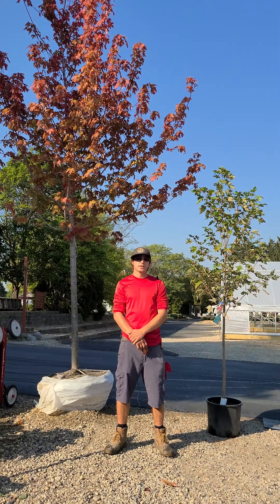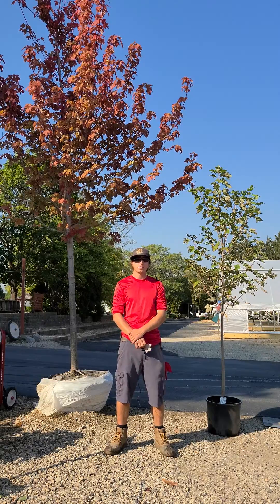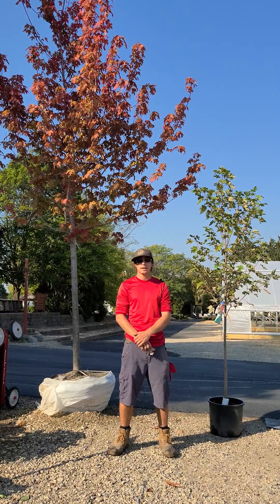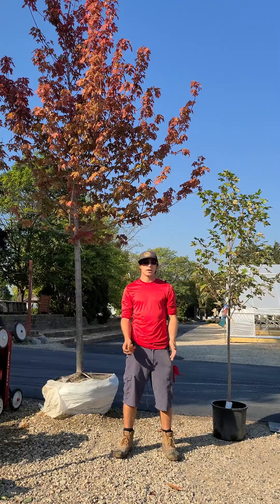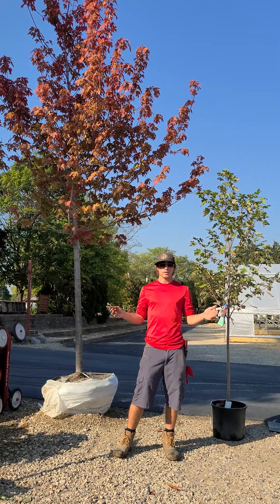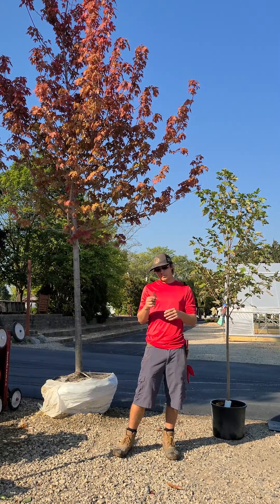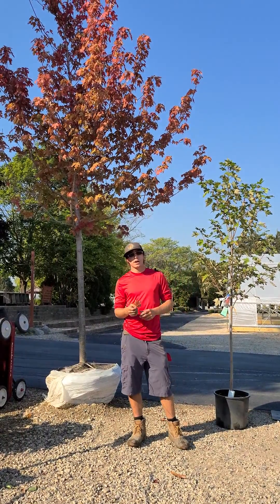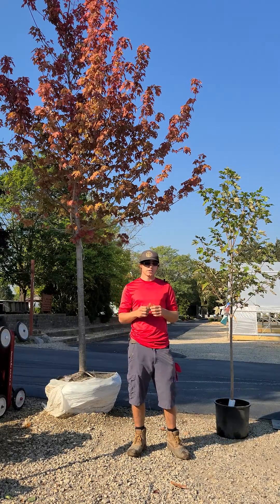Autumn Blaze Maple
Keith is teaching us about Autumn Blaze Maple!